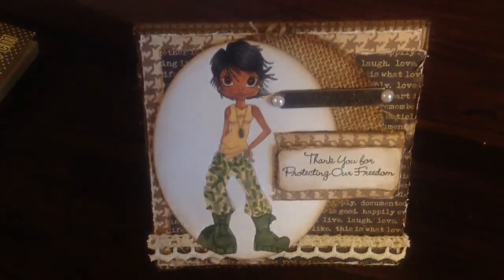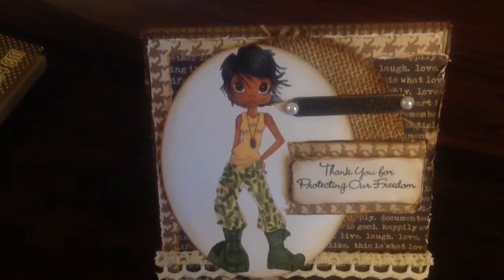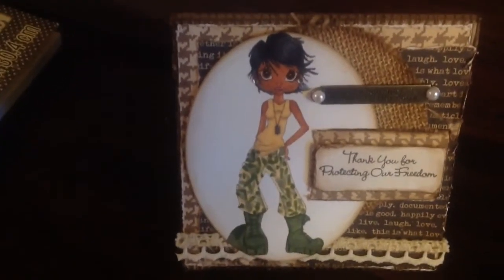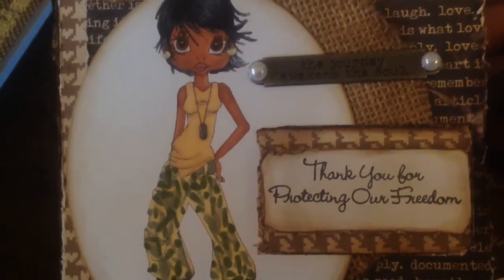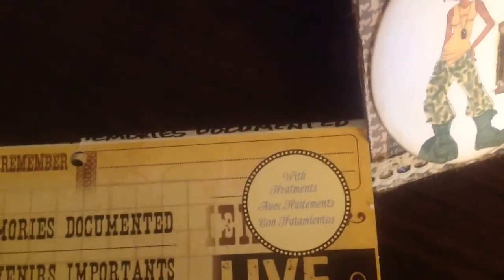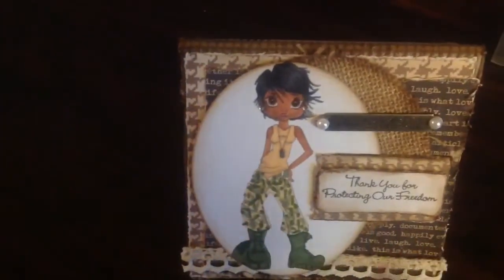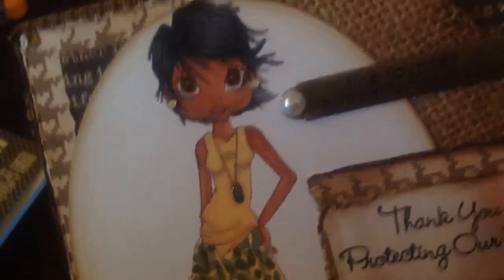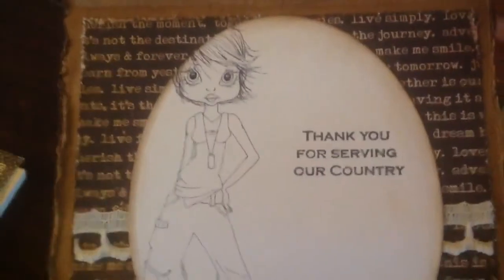Salute to our Veteran's card share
Thank you to those who... have served, serve and support us all!